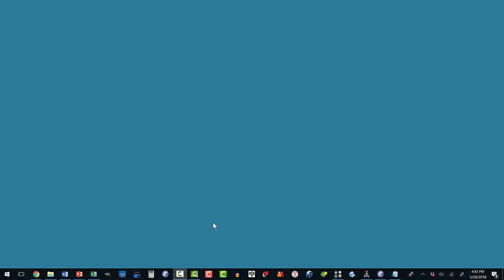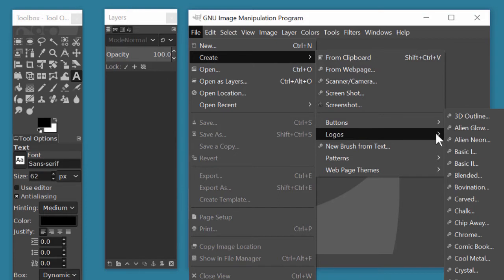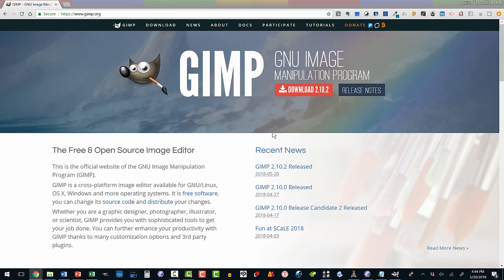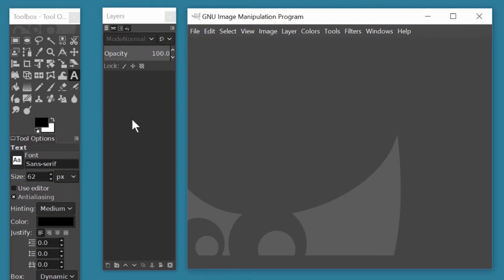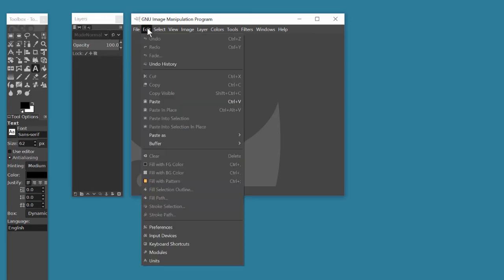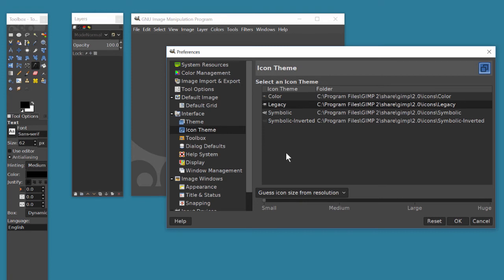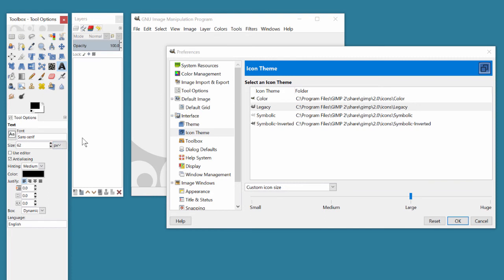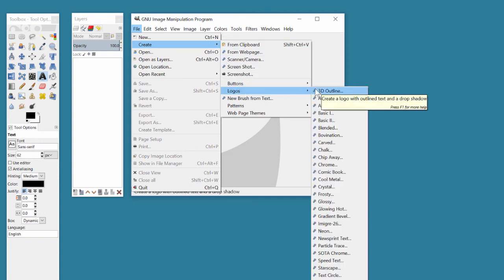GIMP 2.10 Changes: How to Make GIMP 2.10 Look Like GIMP 2.8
GIMP 2.10 implements some significant interface changes that could confuse the novice user and frustrate a pro.  This video shows how to change the GIMP 2.10 interface to look more like GIMP 2.8.  I recommend that my GIMP student watch this lesson in order to match the GIMP to my video tutorials.

If you like this video, please click on the thumbs up icon below the video to like it.

---Brian